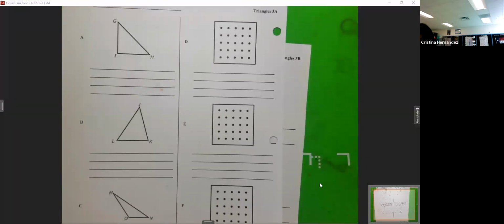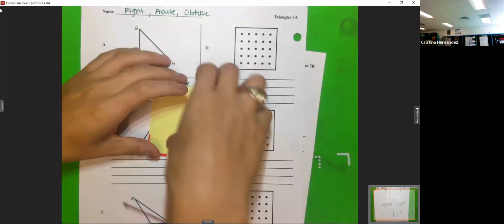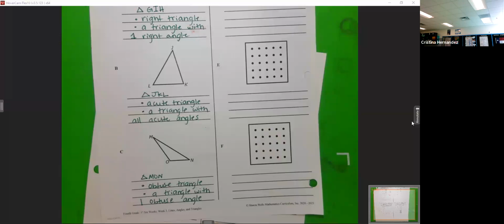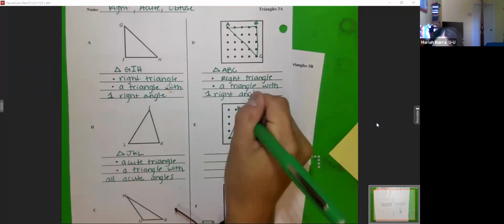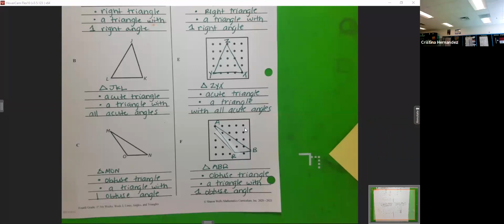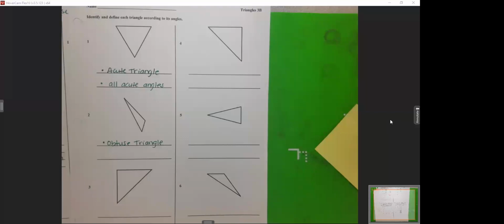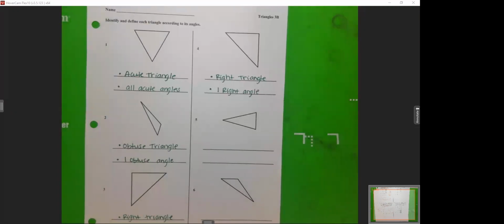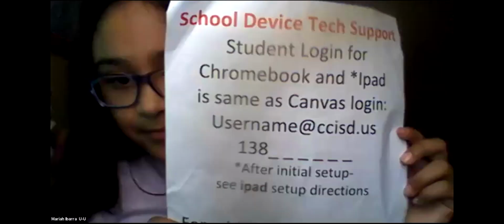9-2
Part 2